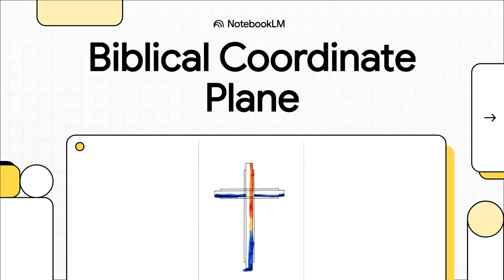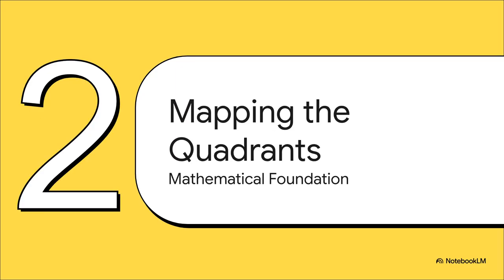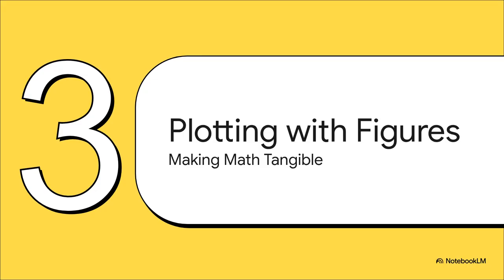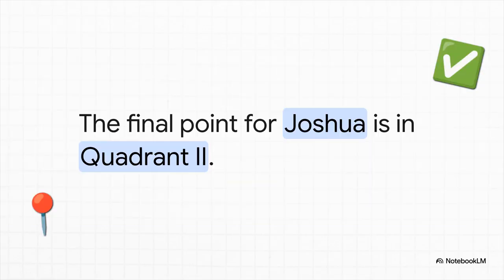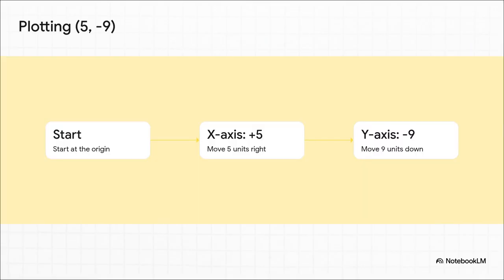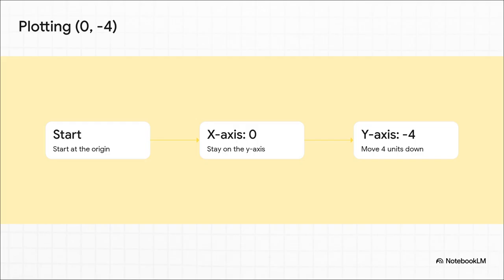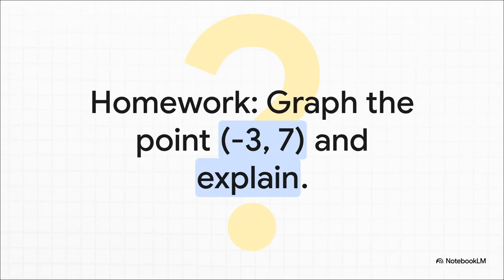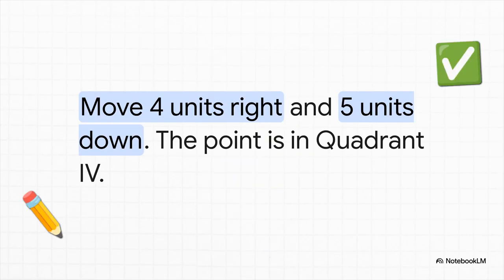👉Grade 6 Math Plotting Points in All 4 Quadrants | Week 29 Day 3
Master plotting points in all four quadrants of the coordinate plane with this engaging Grade 6 math lesson! 📊

In this video, you’ll learn:
✅ How to use ordered pairs (x, y) to locate points
✅ The difference between Quadrants I, II, III, and IV
✅ Real-life examples of coordinate plotting
✅ Biblical character stories (Joshua, Deborah, Elijah) to make learning meaningful

Perfect for students, teachers, and parents looking for math help, homework practice, or engaging classroom content.

📖 Bible Verse of the Day:
"Trust in the LORD with all your heart and lean not on your own understanding." – Proverbs 3:5 (NKJV)